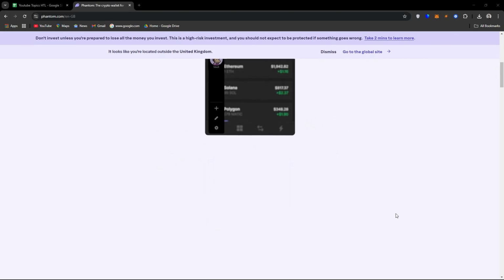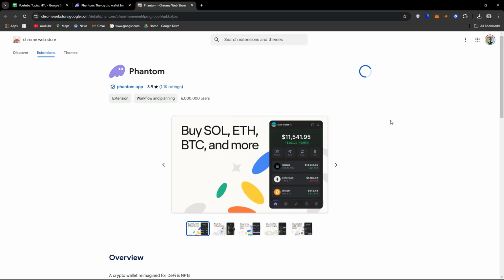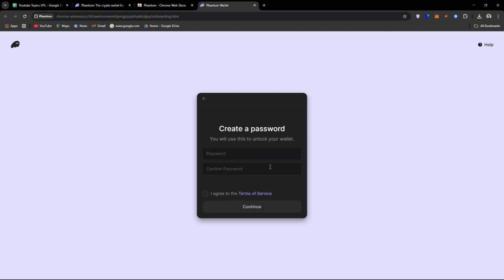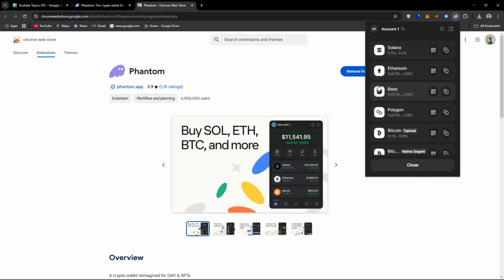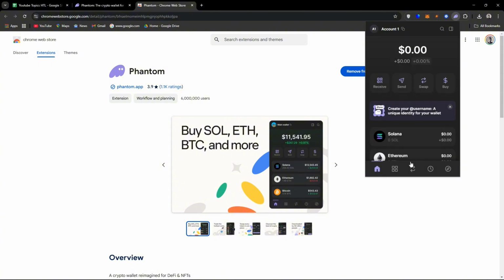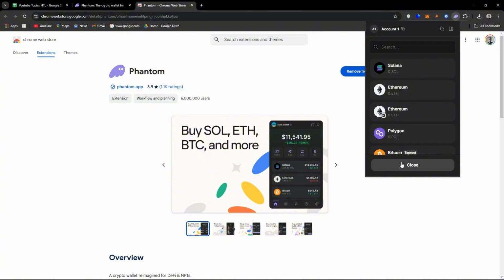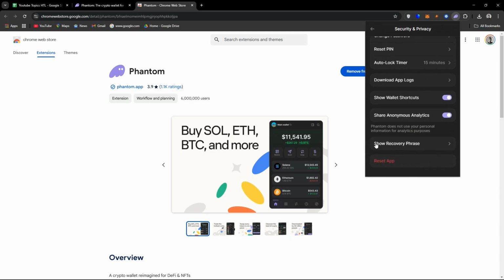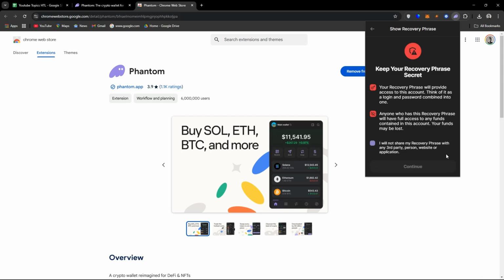How To Use Phantom Wallet On Chrome (2025) Easy Guide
Looking to streamline your cryptocurrency management? Watch our tutorial on utilizing the Phantom wallet on Chrome for a user-friendly and secure way to store and transfer your digital assets. Master the ins and outs of this essential tool with our expert tips.